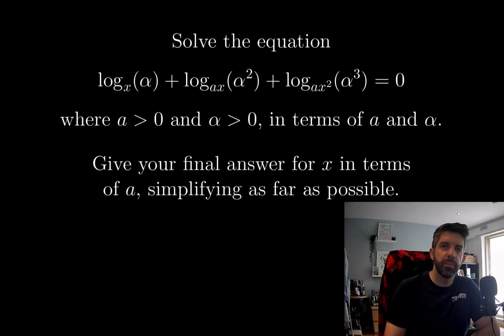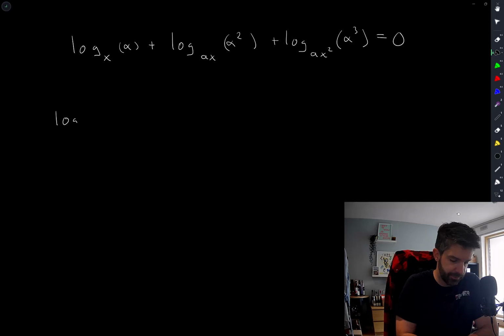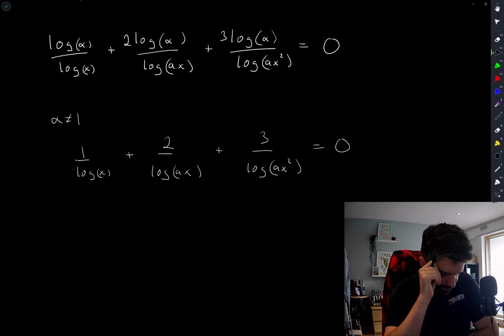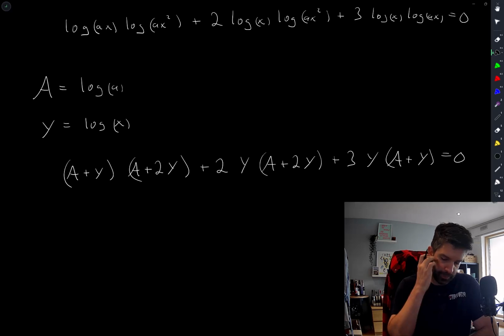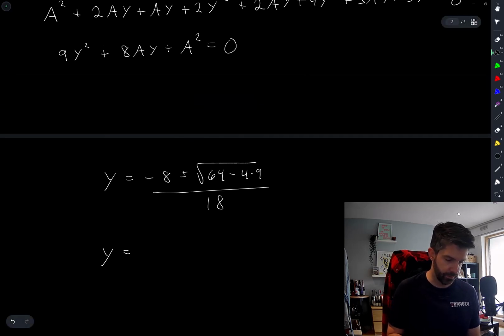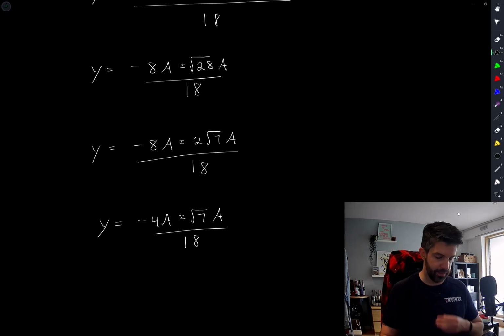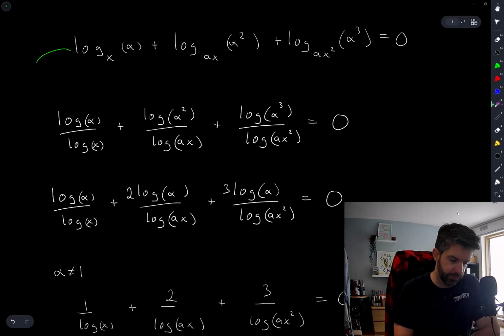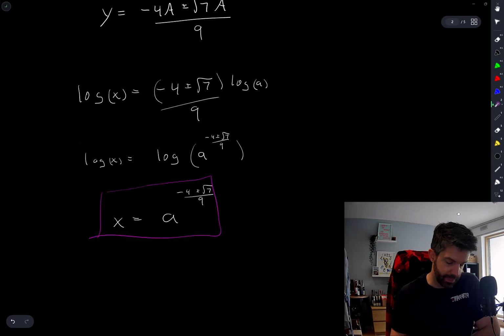A logarithm equation - Viewer submitted problem